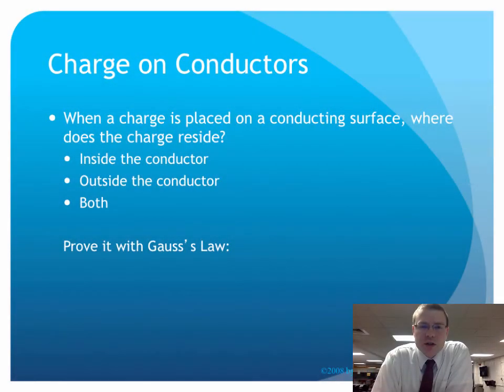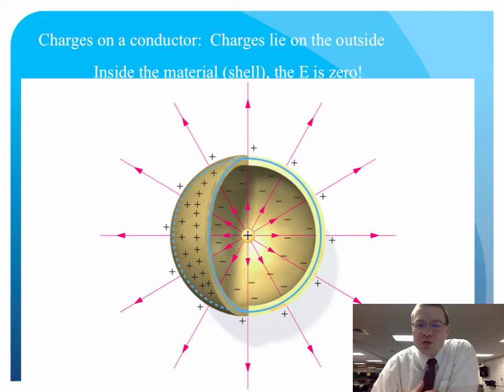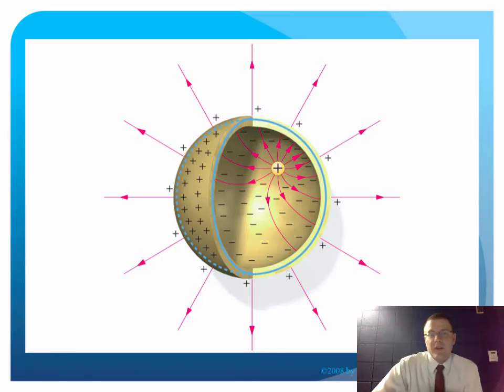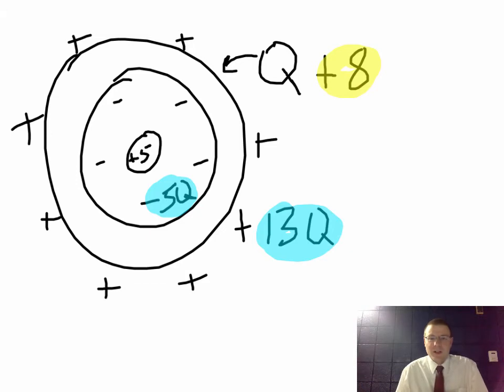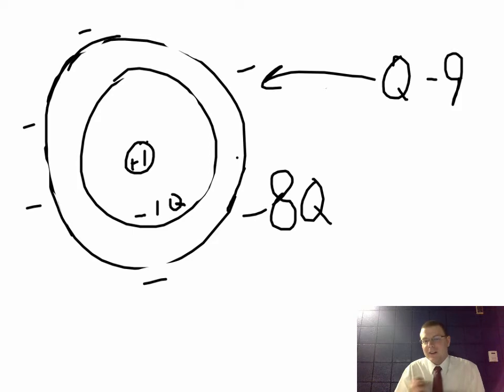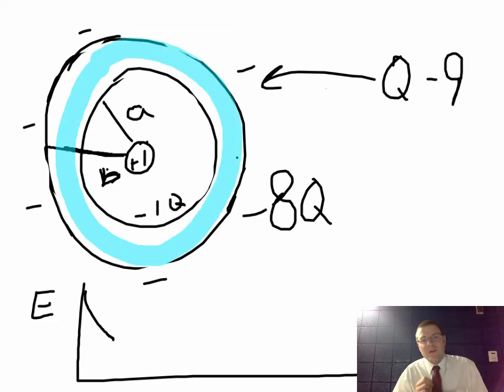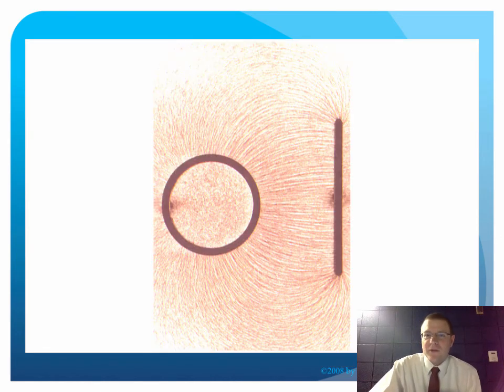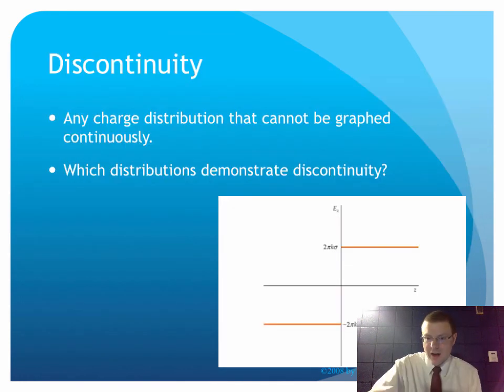15.4 Charge on Conductors